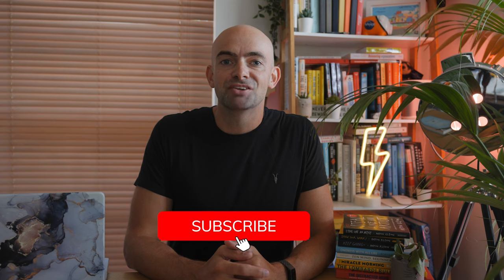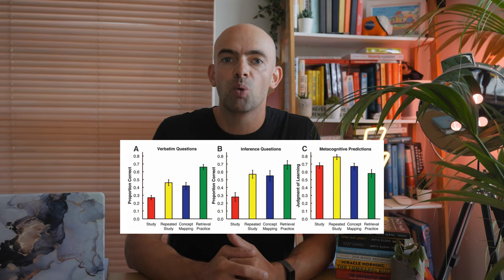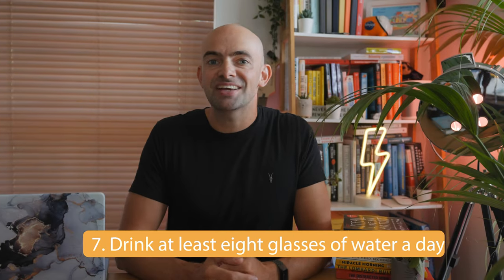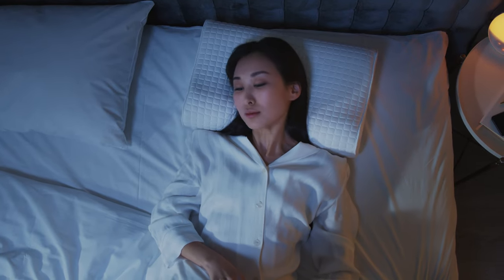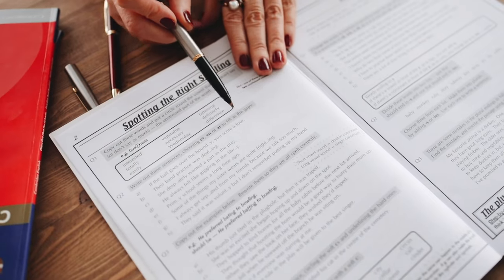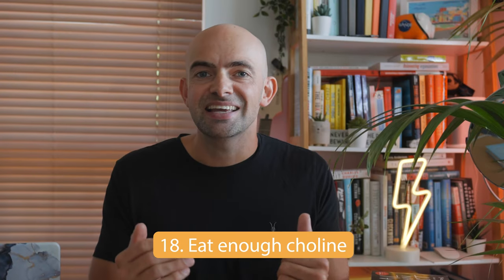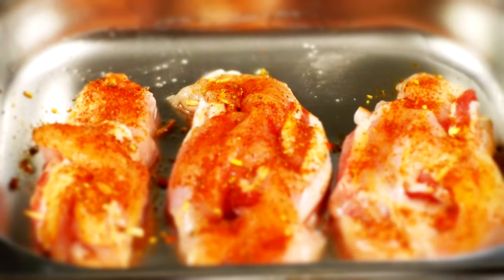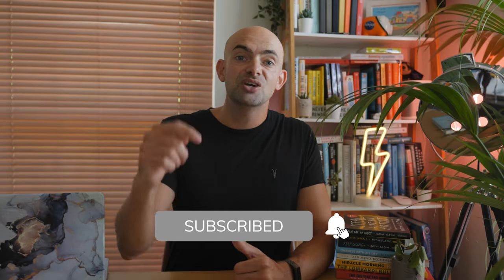21 Scientific Ways To Learn Faster - How to Study Smart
21 Scientific Ways To Learn Faster - How to Study Smart

In today's video I go through 21 scientific ways to learn faster using evidence-based examples of how each can help you study smarter, not harder and more effectively than 99% of learners who don't use these evidence-based study techniques.

// CHAPTERS